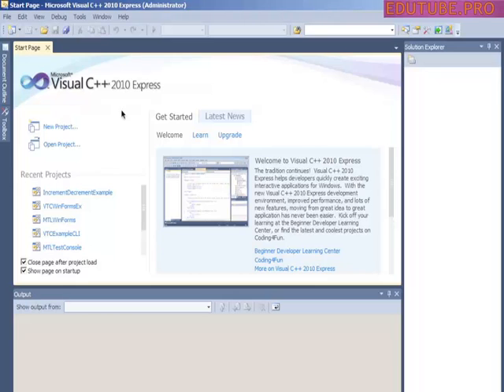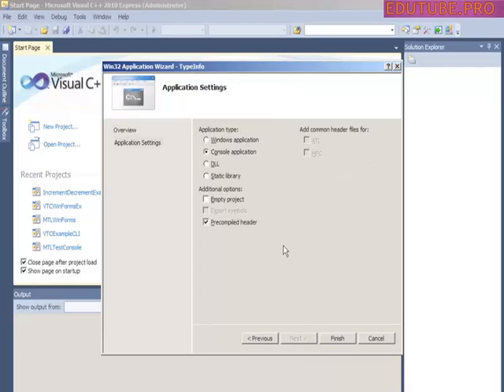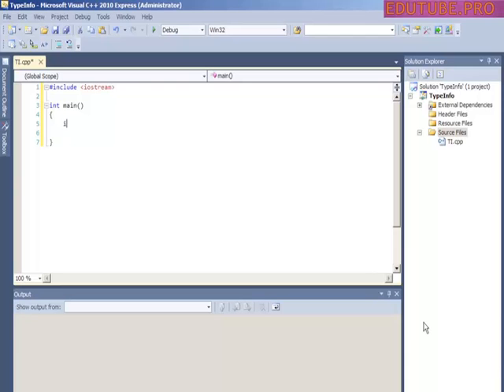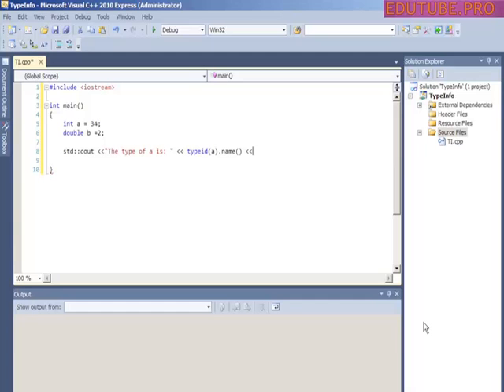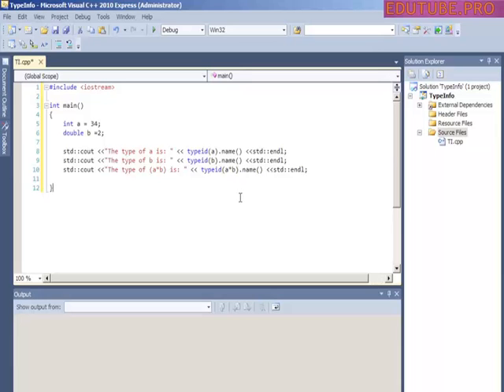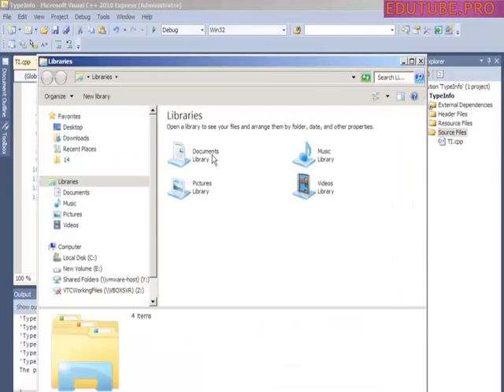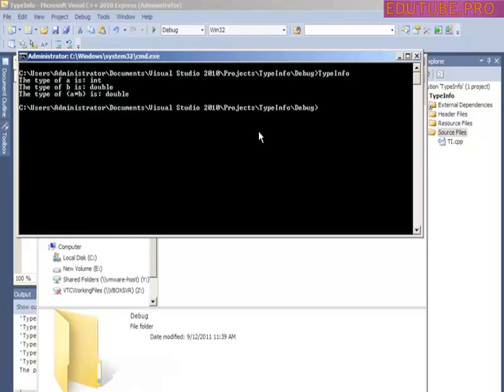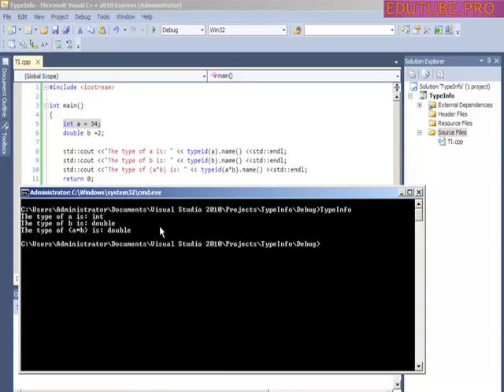WWW EDUTUBE PRO C++, PROGRAMMING TUTORIALS 03 14